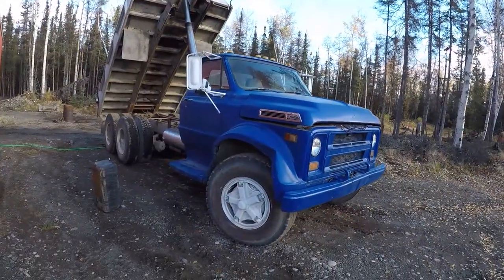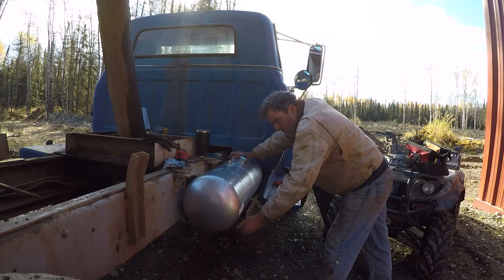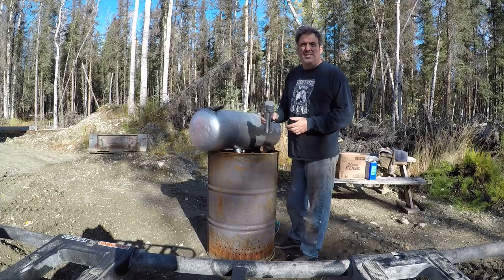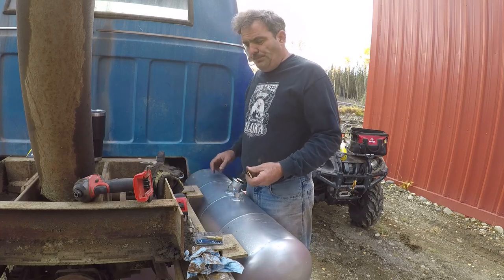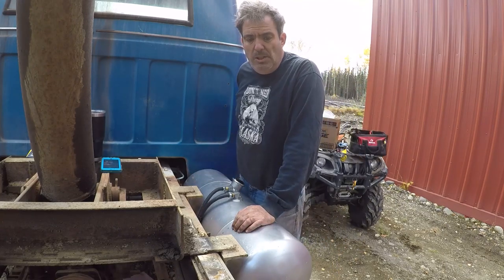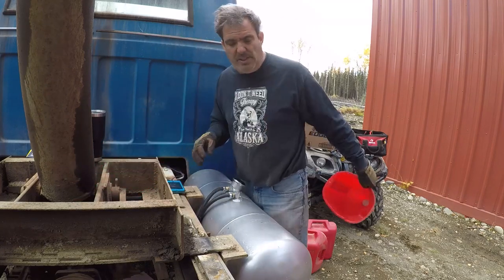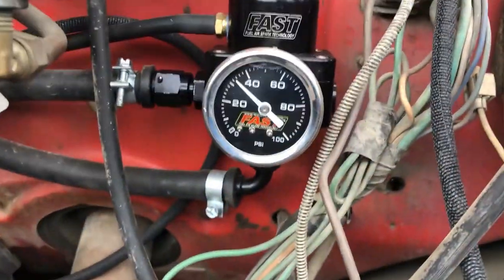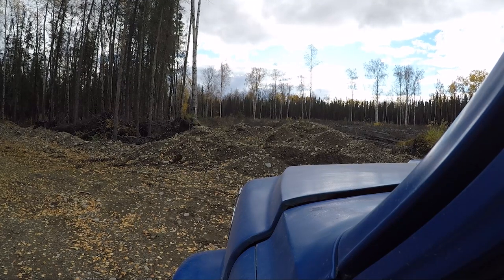Chevrolet C60 Homestead Dump Truck Gets A DIY Fuel Tank!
I finally pinned down the source of a power loss issue with the BBC 427 tall deck engine in my 1969 Chevrolet C60 dump truck that I did a FAST EZefi conversion to while climbing hills.. GRAVITY! I built a new fuel tank out of two out dated propane tanks with dip tubes and baffles to control the fuel feed better in order to prevent starvation.

The test drive in the last 1/3 of the video got out of hand as almost got the dump truck stuck when it ran off the road while reaching for the EZefi interface that fell off the dash.  Driving this truck can be a real handful at times as you will see in the video, but this is just part of life in Alaska... working with what you have to build and/or rebuild what you need then learn how to drive, use or operate it!

Our remote Wasilla Alaska off grid homestead really promotes the "built not bought" theory out of pure necessity most of the time, and really helps to stimulate imagination and ingenuity to solve day to day challenges.